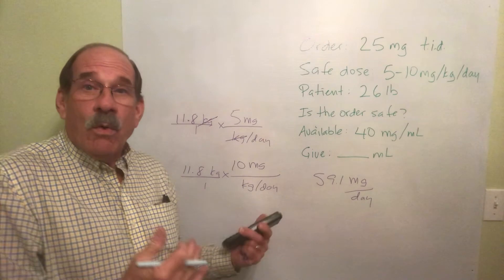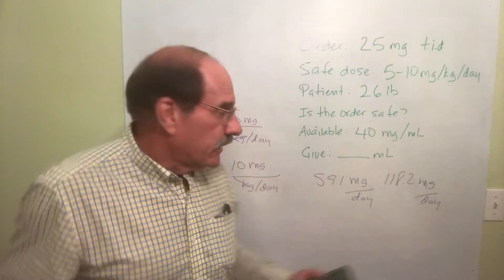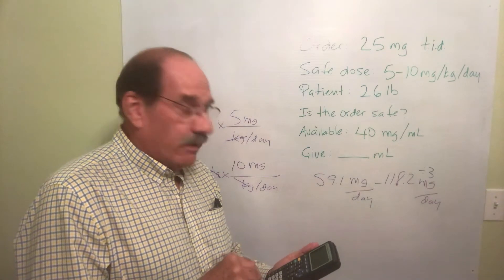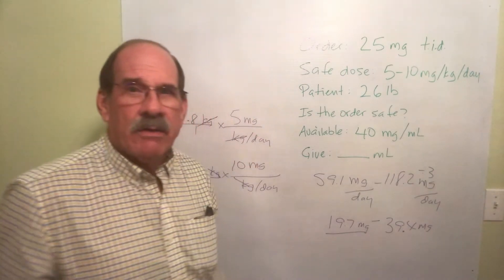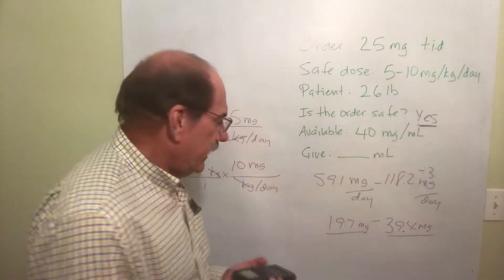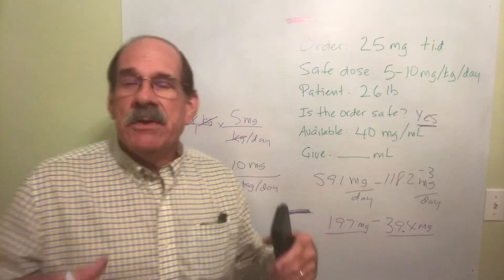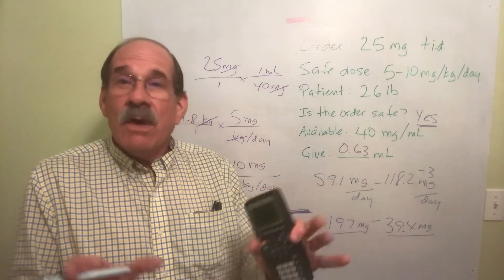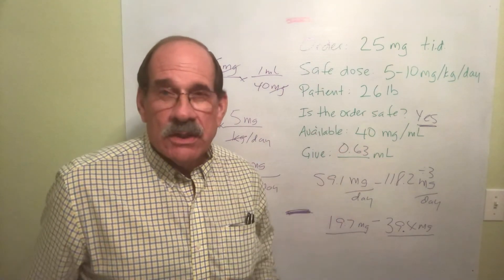Determining Safe Dosages Part 4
This is the fourth in a six-part series on how do determine if a drug dosage is safe.